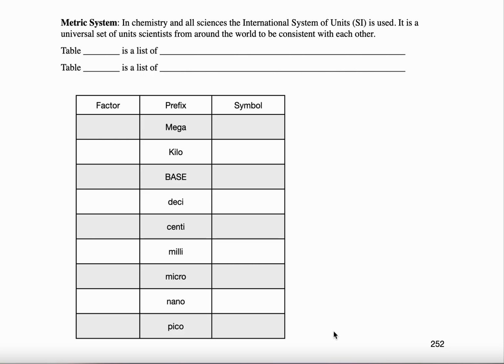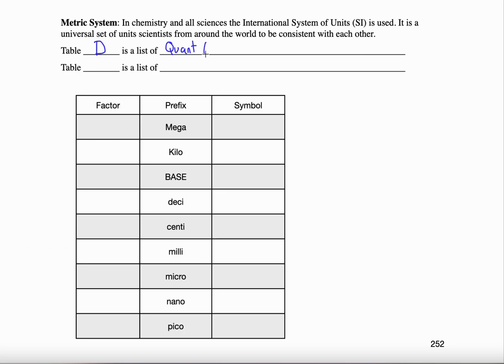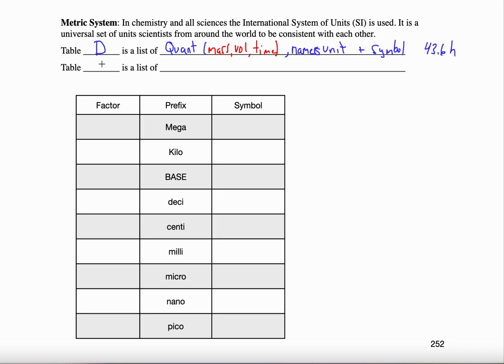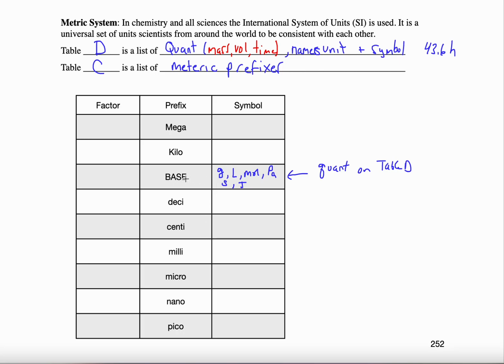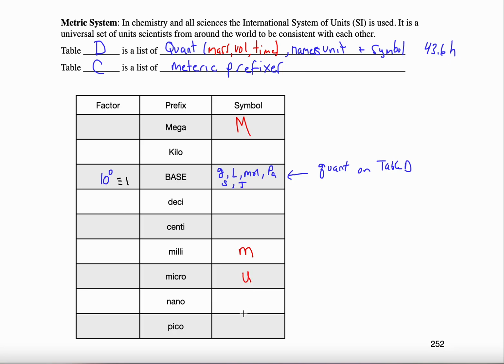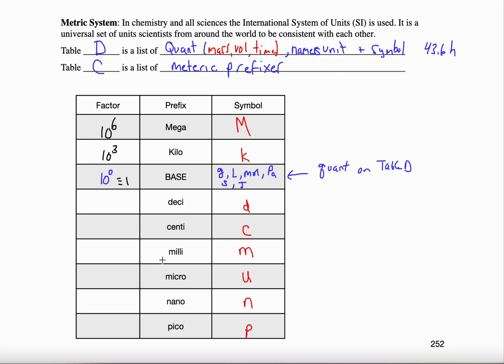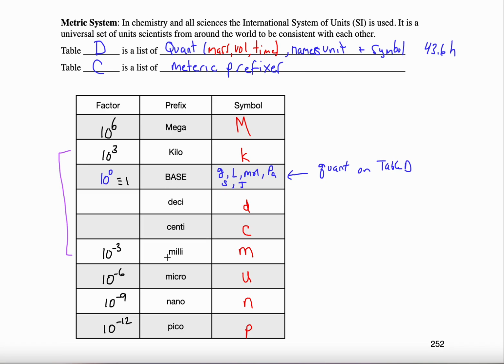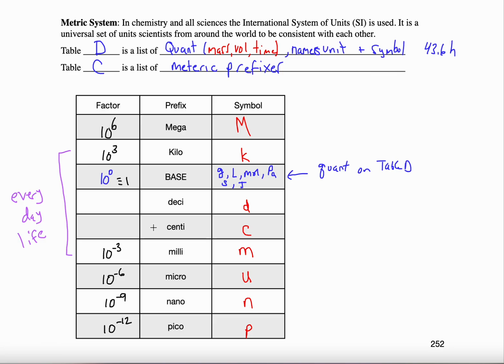2023 RC p251 bottom